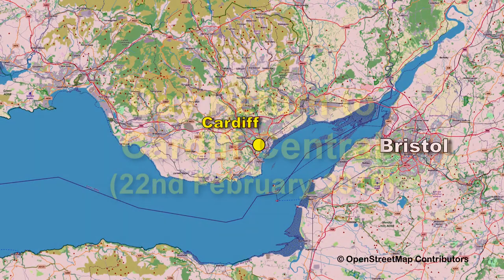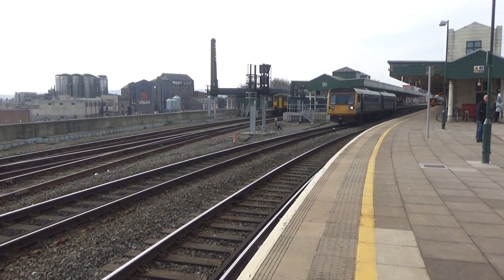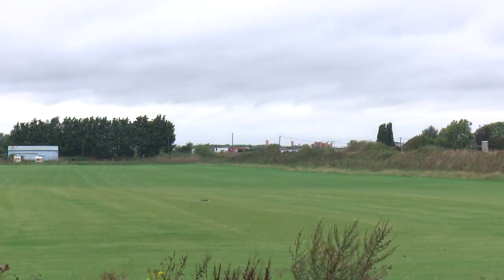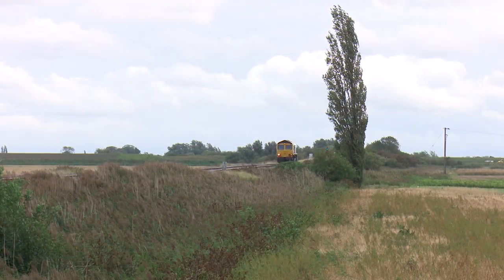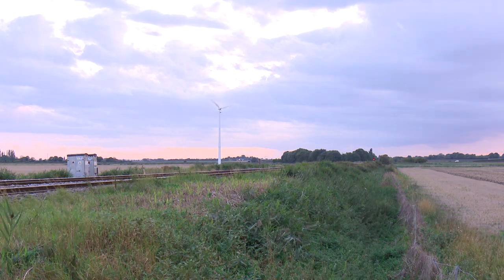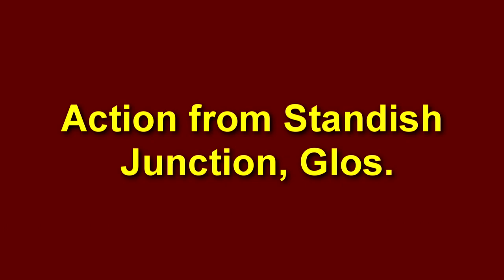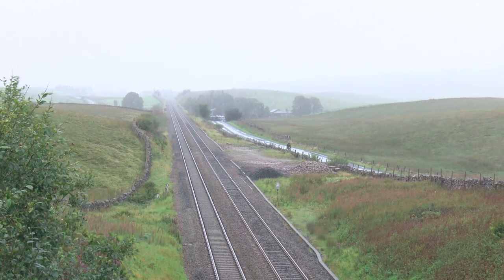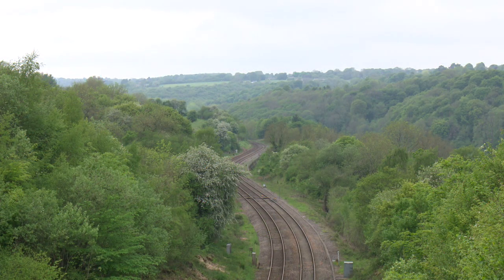British Railways Today: Issue 3. Trains from around the country. On DVD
This is the third in an occasional series featuring trains in action from the National Network as well as on Heritage Lines in Britain.
The programme begins with a day visit to Cardiff Central Station to view the everyday train types and traffic to be seen. A wide variety of DMU types are featured including endangered class 142s. Freight traffic is also seen with DB Cargo and Freightliner class 66s as well as Colas class 70s.
Our second section covers the busy freight and passenger line between Ely and March and on towards Peterborough. Class 170 and new class 755 multiple units dominate on passenger workings whilst Class 66s haul a host of Container and stone workings.
The third section sees us visit the Gloucestershire-Warwickshire Railway for a ride behind 26043. For those who remember the class at work in Scotland this is a superb throwback to times gone by - plenty of thrash and nostalgia!
We remain in Gloucestershire  as we head to Standish Junction near Stroud as we view a number of recent special trains and unusual workings. LNER HSTs, Steam in the form of Duchess of Sutherland and freight trains are all witnessed.
A trip to the Settle and Carlisle line with the ‘Staycation’ Express  featuring 37 667 and 47 712. A Network Rail HST, Colas class 70s, DB Cargo and GBRf class 66s are also seen on freight services. We finish the programme with GWR 7029 tackling the climb towards Sapperton.